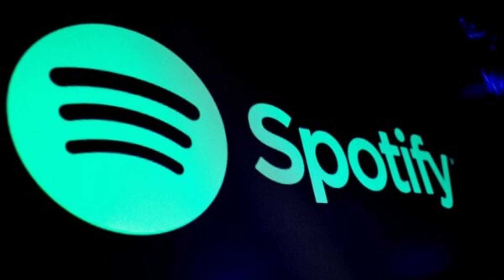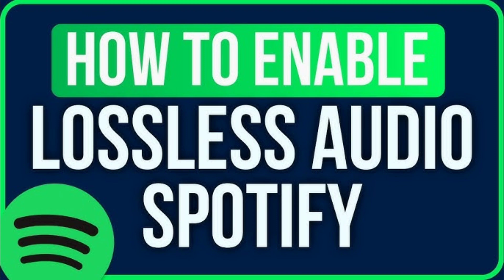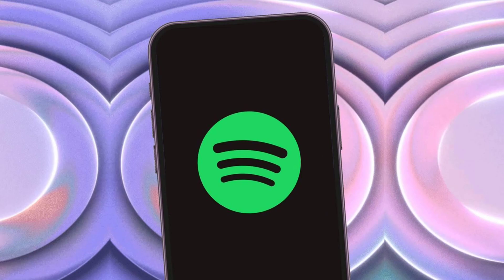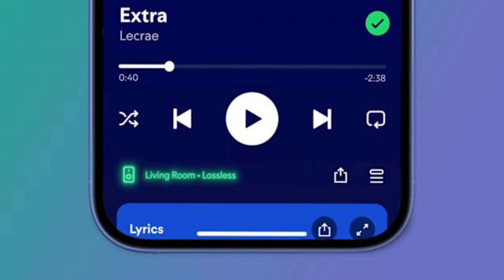How to enable lossless audio spotify | how to get lossless audio on spotify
spotify lossless audio
lossless audio spotify
how to get lossless audio on spotify
lossless spotify
spotify lossless